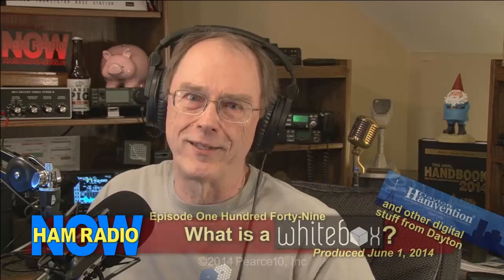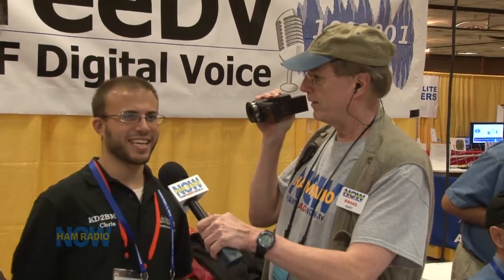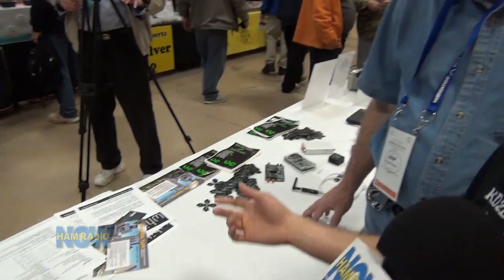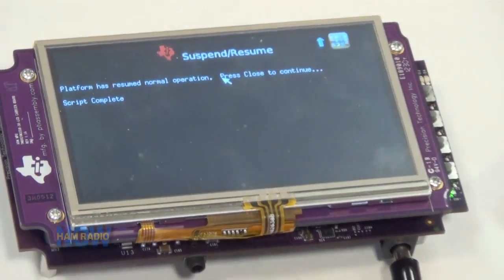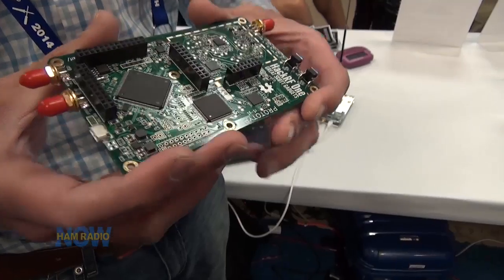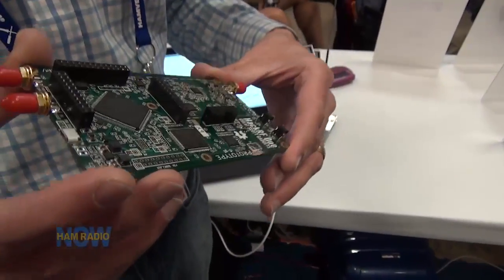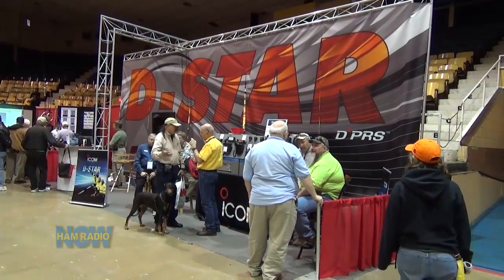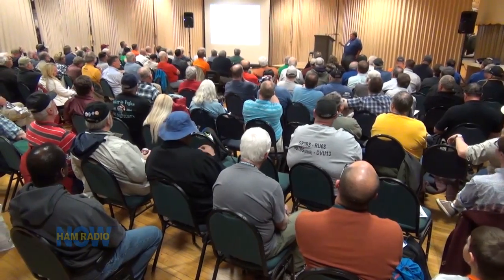Episode 149: What's a Whitebox?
It's the opposite of Black Box - open source hardware and software. It just may be the "Future of Amateur Radio." Chris Testa KB2BMH and Bruce Perens K6BP talk to Gary at the TAPR booth at the 2014 Hamvention about the product they're working on - an open-source software defined radio for VHF/UHF that will eventually shrink down to HT size, look more like a smart phone than an HT, run apps, and multiple analog and digital modes.

We also talk to HackRF's Michael Ossmann at his first ham radio show (license soon, Michael?), and TAPR's Steve Bible N7HPR on the upcoming DCC and other stuff.